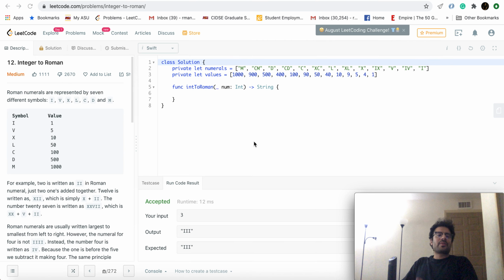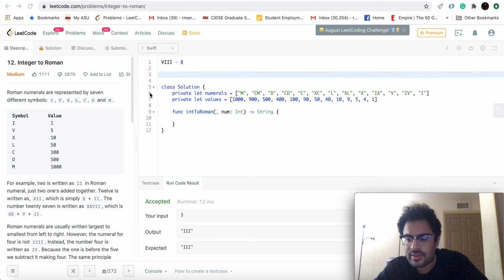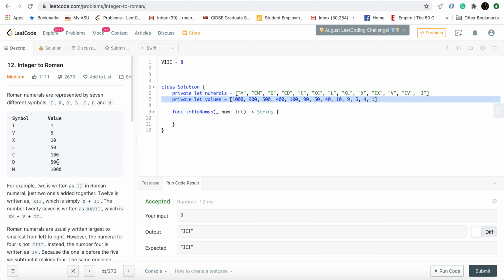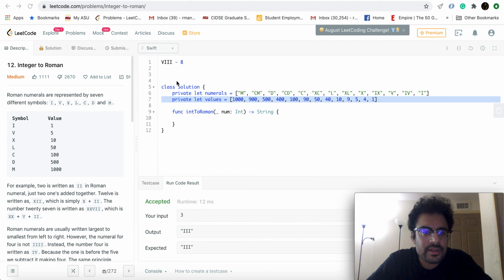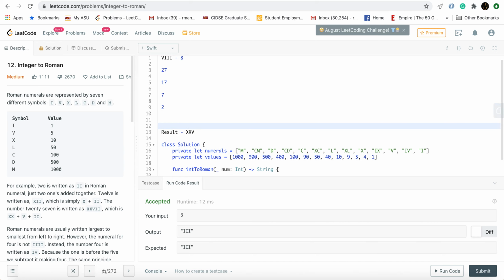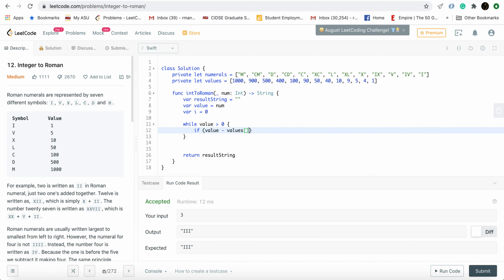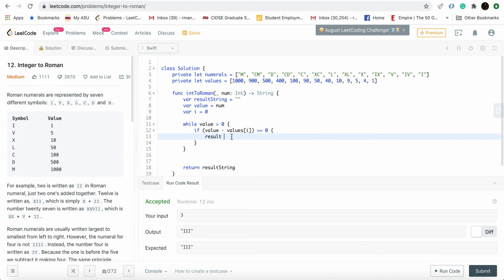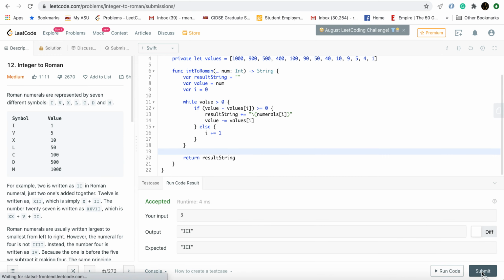Leetcode Solutions | 12 | Integer to Roman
For example, two is written as II in Roman numeral, just two one's added together. Twelve is written as, XII, which is simply X + II. The number twenty seven is written as XXVII, which is XX + V + II.

Given an integer, convert it to a roman numeral. Input is guaranteed to be within the range from 1 to 3999.